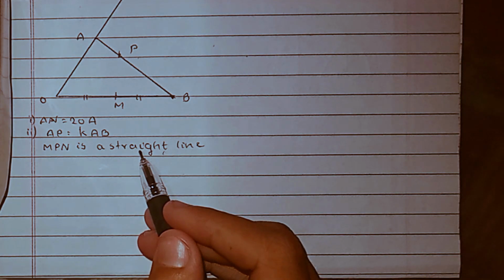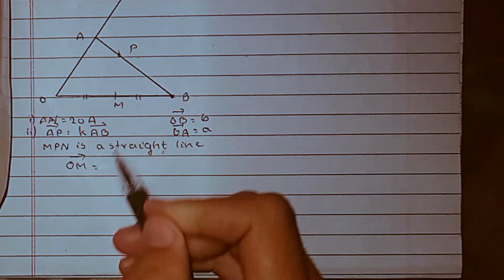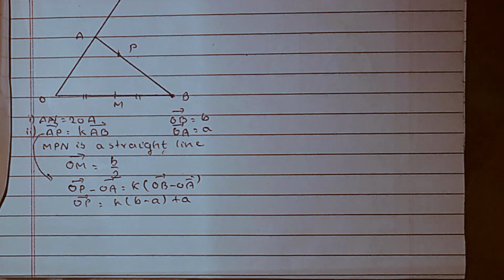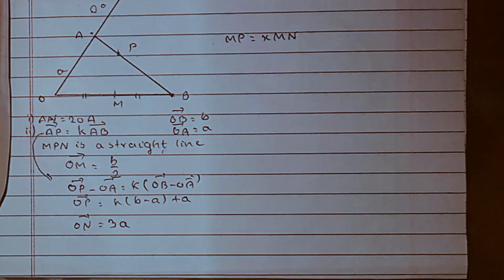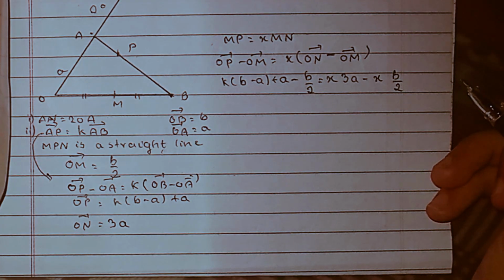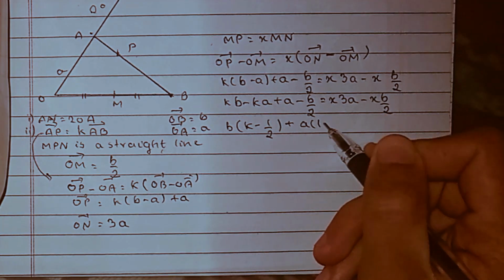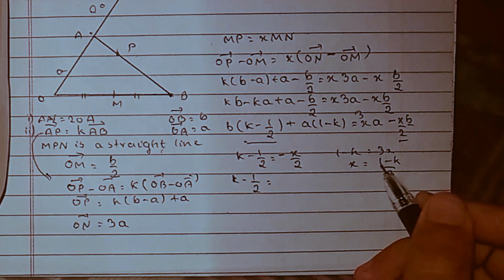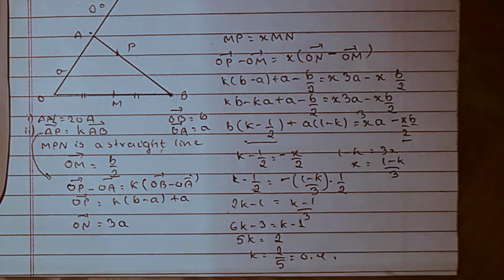Reddit User Stuck on Vector Problem 😱 | Simple Vector Solution Explained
A Reddit user was stuck on this vector problem, so let’s solve it clearly step by step!

In this video, I explain the vector concept, common mistakes, and the fastest way to reach the answer. These types of vector questions often appear in high-school math, entrance exams, SAT, AMC, and Olympiad problems.

📌 If you enjoy math puzzles, Reddit math problems, vectors, and logical questions, this video is for you.